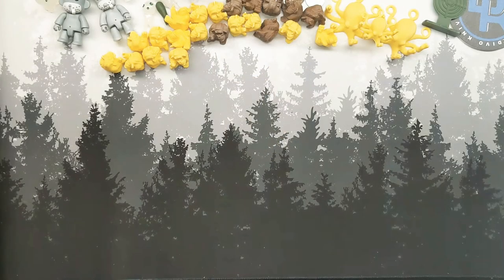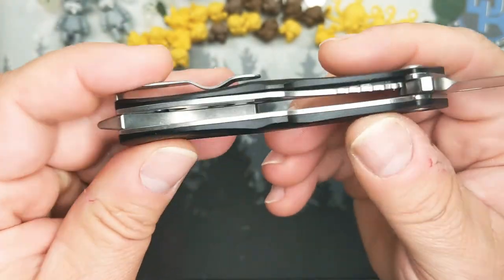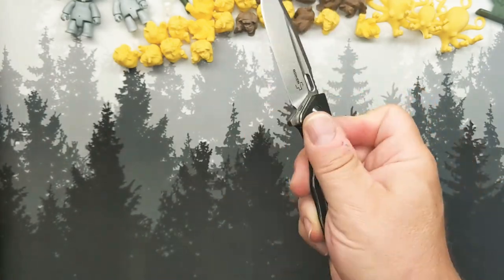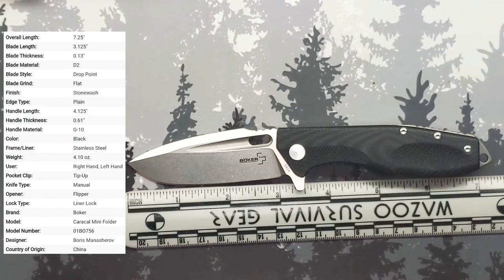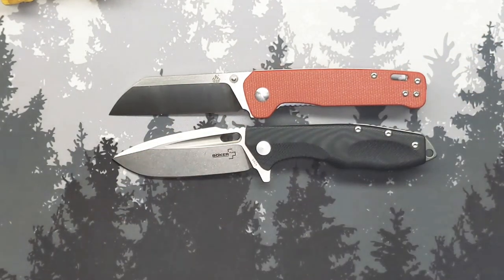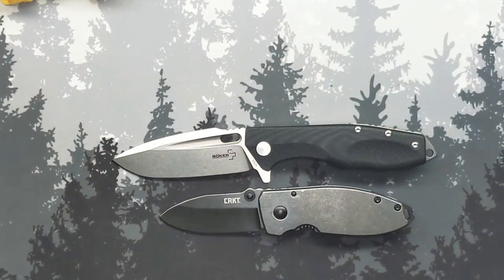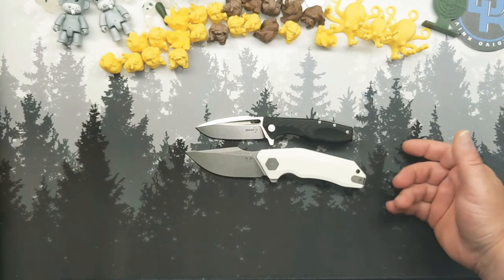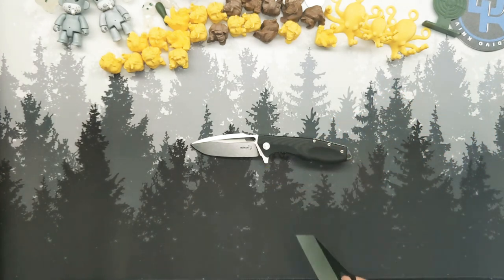The Boker Plus 'Mini Caracal' Folder - Review of a Sporty EDC Knife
The 'Mini Caracal' is not exactly a budget knife, in my opinion. It's a good knife, but at around $100 ( $85-110 USD at time of recording), it isn't in my range of "budget" knives.

It IS a D2 blade and only comes in a black G10 handle. There is a full size model as well as this 'Mini' version. Everything about it should be in the video. Let me know if I missed something or you want to know more.

SPECIFICATIONS (adapted from Blade HQ website):
Overall Length:7.25"
Blade Length:3.125"
Blade Thickness:0.13"
Blade Material:D2
Blade Style: Drop Point
Blade Grind: Flat
Finish: Stonewash
Edge Type: Plain
Handle Length: 4.125"
Handle Thickness: 0.61"
Handle Material: G-10
Color: Black
Frame/Liner: Stainless Steel
Weight: 4.10 oz.
User: Right Hand Biased
Pocket Clip: Tip-Up
Knife Type: Manual
Opener: Flipper
Lock Type: Liner Lock
Brand: Boker Plus
Model: Caracal Mini Folder
Model Number: 01BO756
Designer: Boris Manasherov
Country of Origin: China

Have a great day. GG...out.